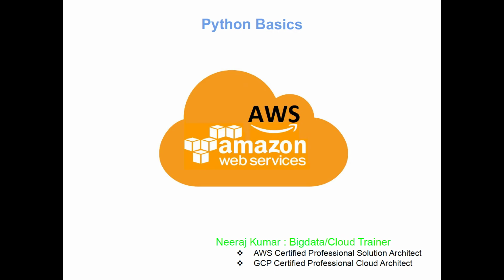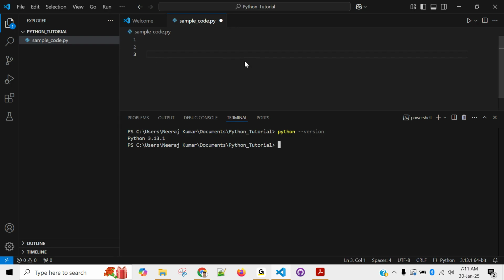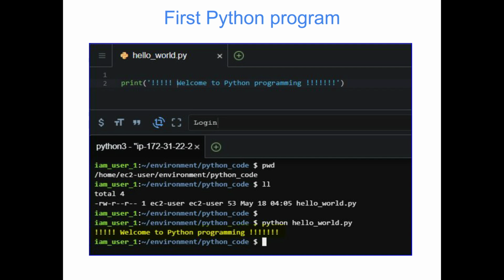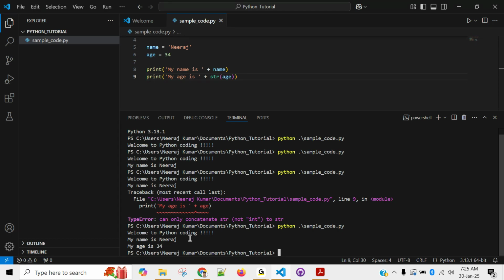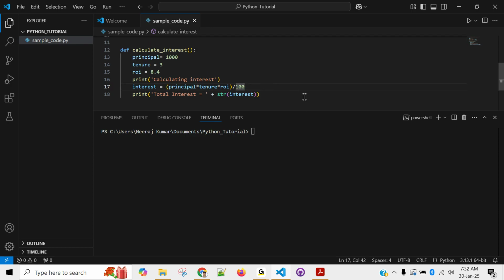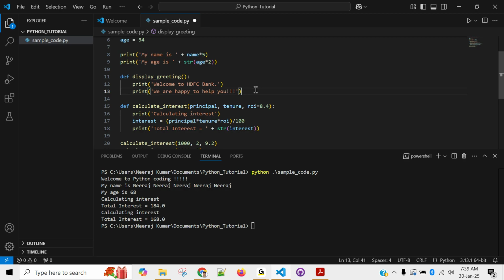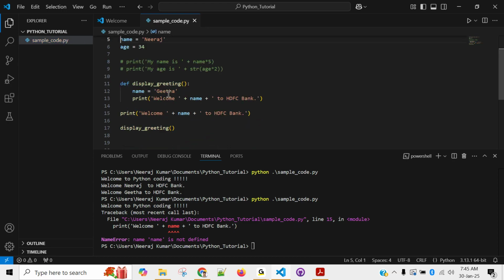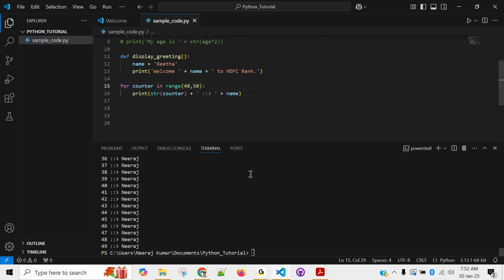Python Tutorial | Become Data Engineer with Hands-On AWS Training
*!! Welcome the new year with a new skill !!*
      *!! Make yourself ready for 2025 !!*

👉 End-to-end projects
👉 Special doubt clearing session
👉 Resume preparation